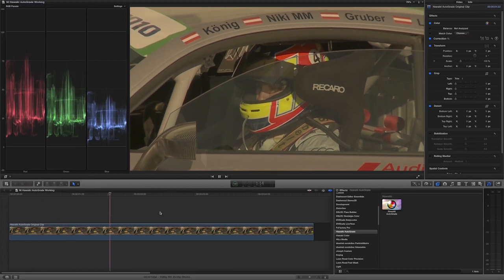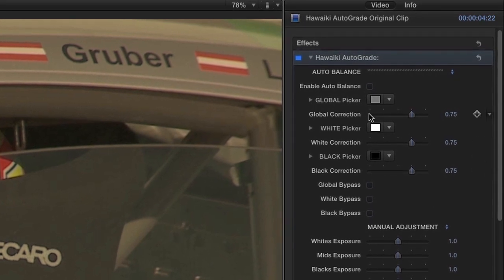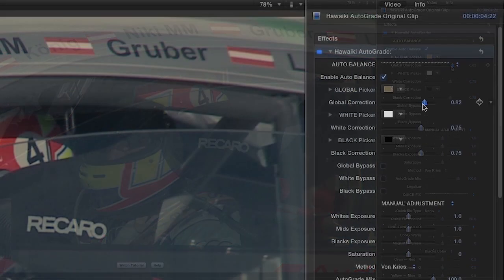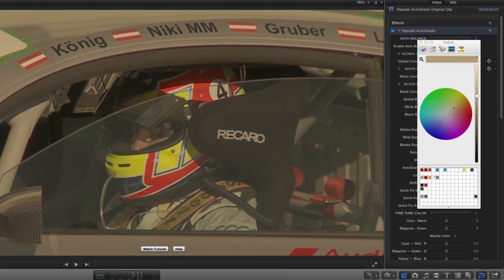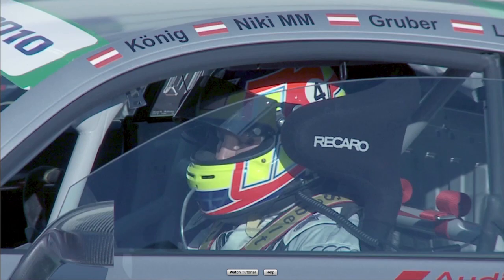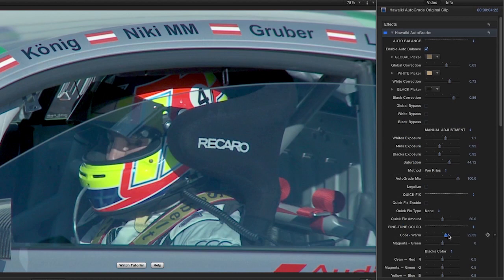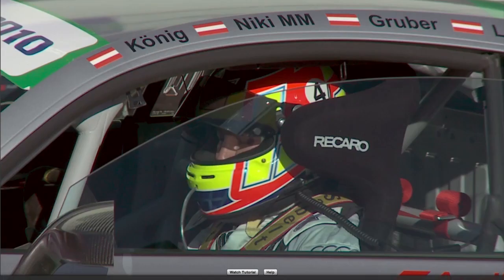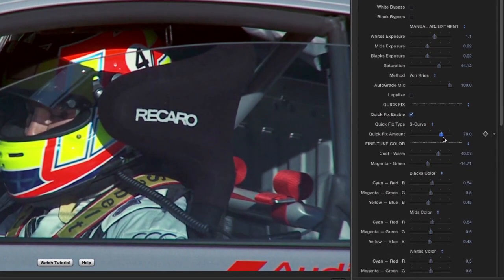Hawaiki AutoGrade for Final Cut Pro X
Automatic image correction plugin for FCP X with a wealth of top professional features.